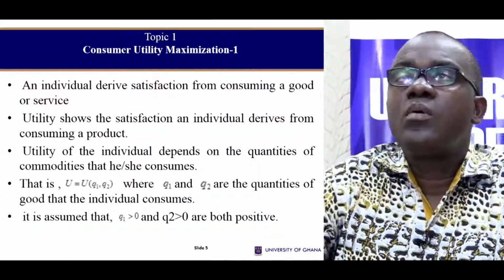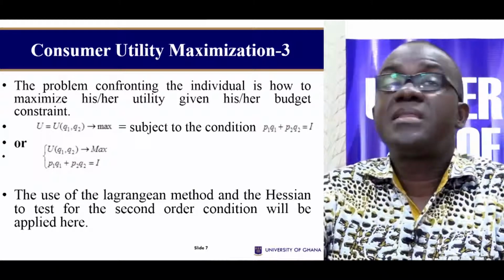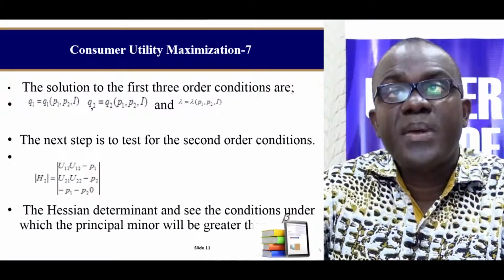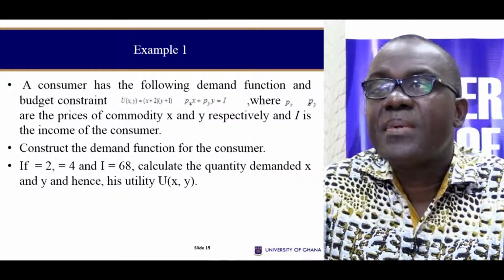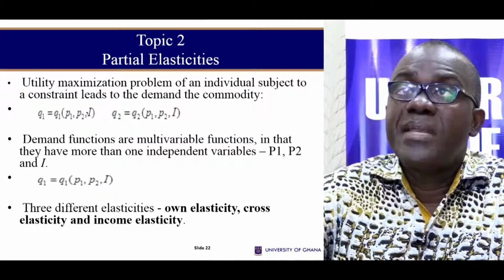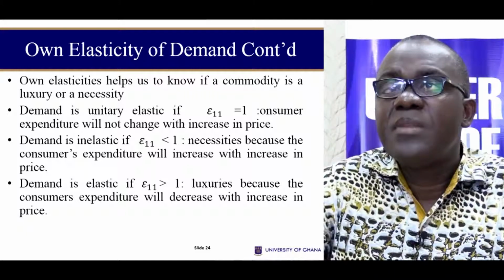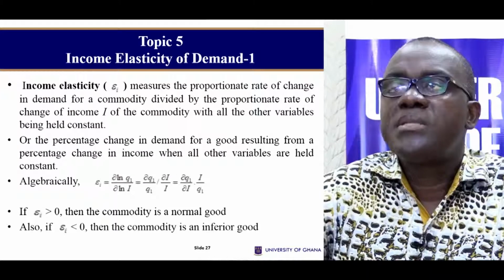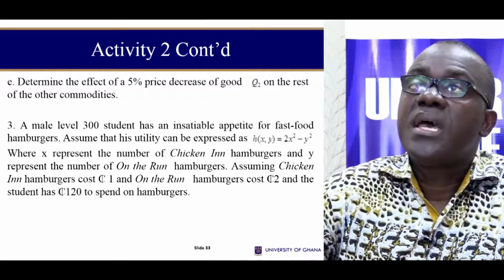University of Ghana - Distance Education Video Channel